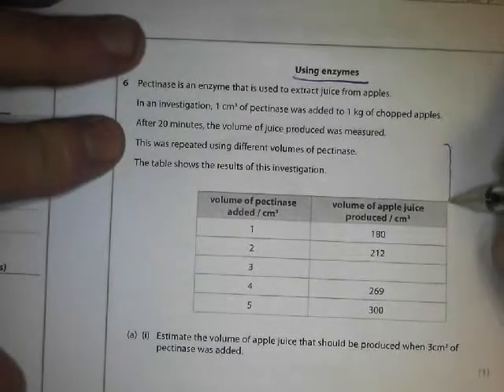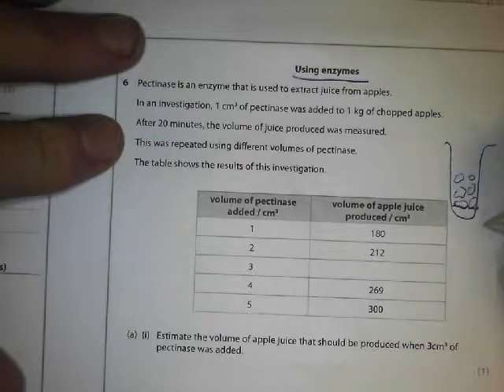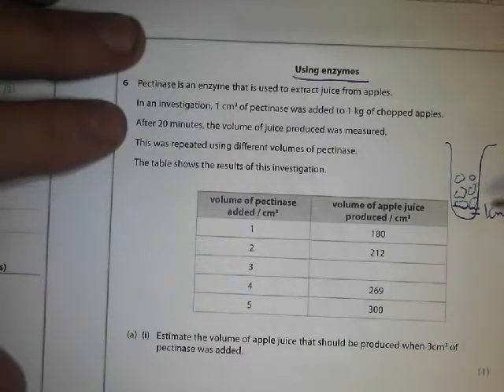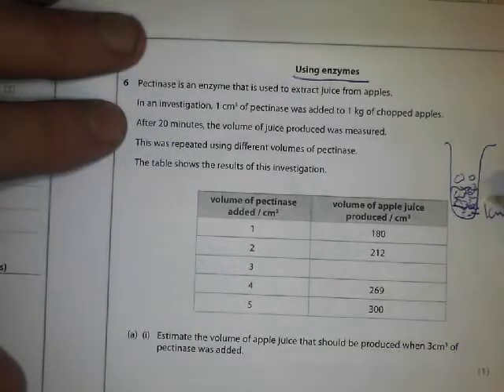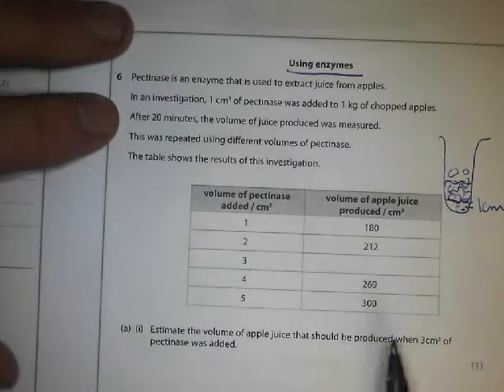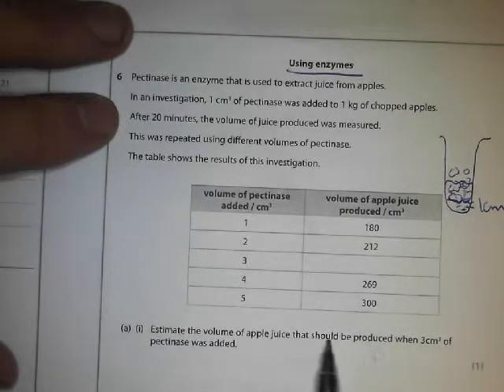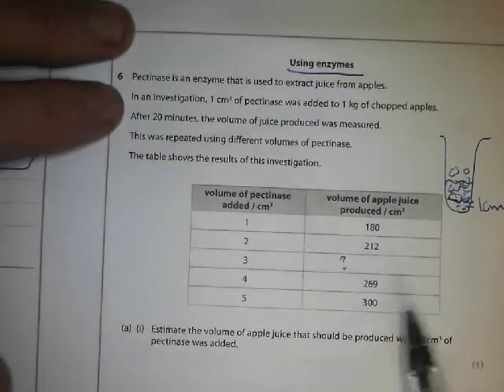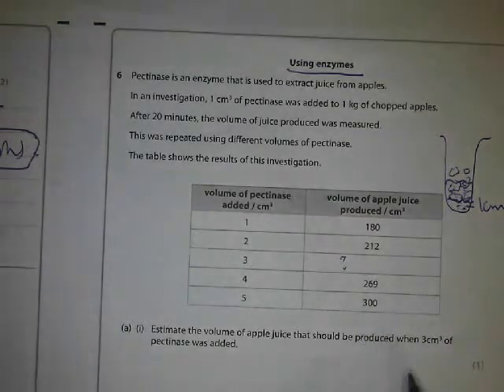b2 q6 part1